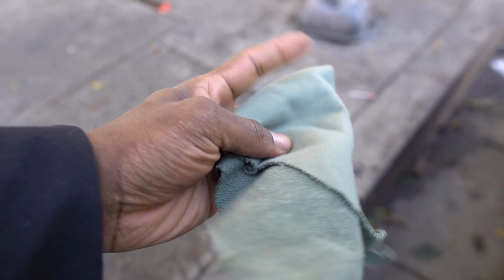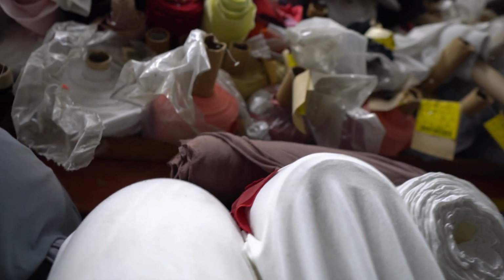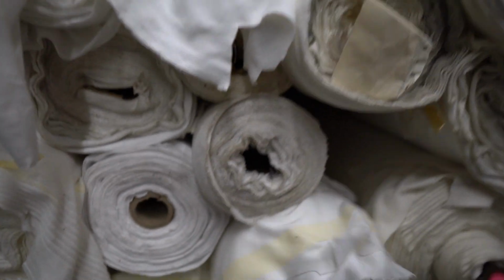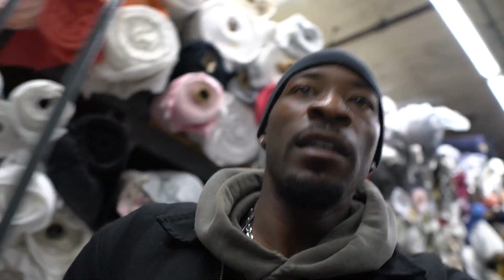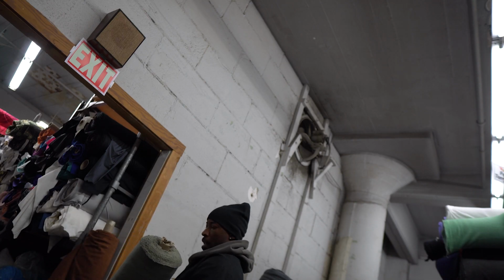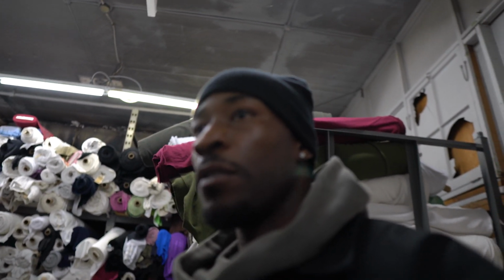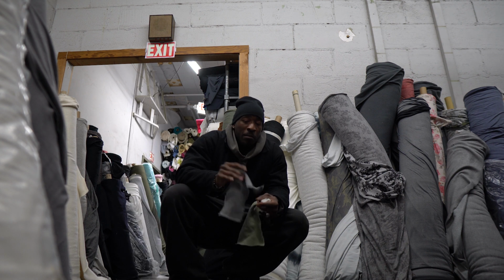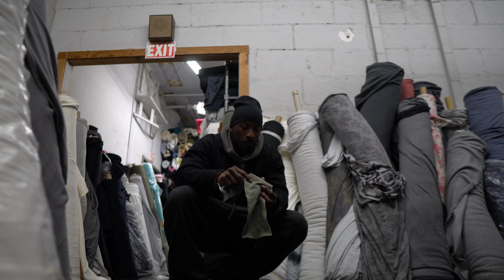Fabric Hunting for Samples | The Unseen Side of Starting a Clothing Brand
🎥 **Video Title: Embarking on My Clothing Brand Journey | Stylish Tips, Manufacturing Insights, Downtown LA Experience**

 Witness the Unseen: Manufacturing Process of Bad Hachi

💡 **Summary:**
   Join me on a captivating journey as I dive into the world of launching my clothing brand! This video covers everything from starting a clothing brand in 2024 to enhancing your personal style. Experience a unique perspective as I work hands-on with my manufacturer in downtown LA, unveiling the intricate process of bringing a clothing brand to life.

🔔 **Don't miss out! Your front-row seat to our brand's evolution awaits!**